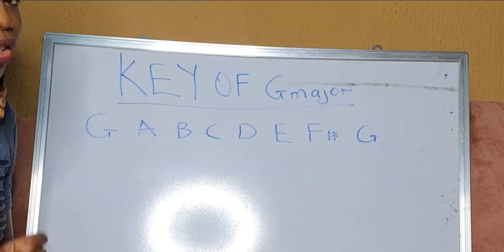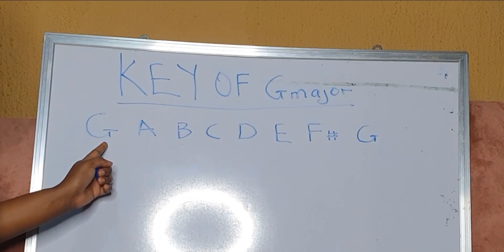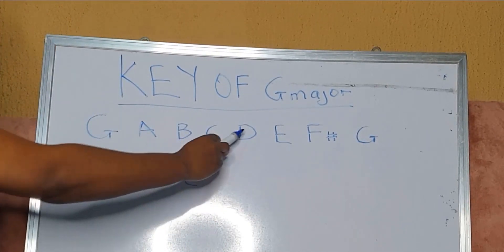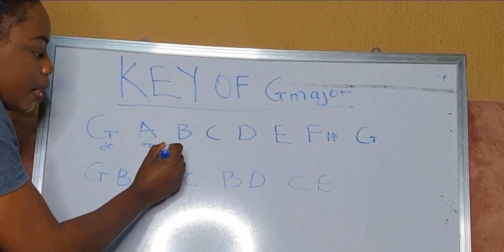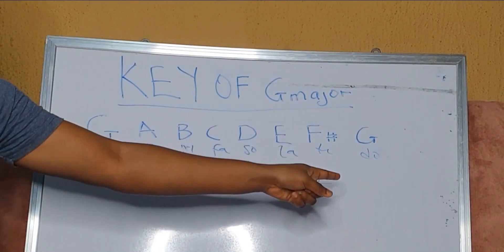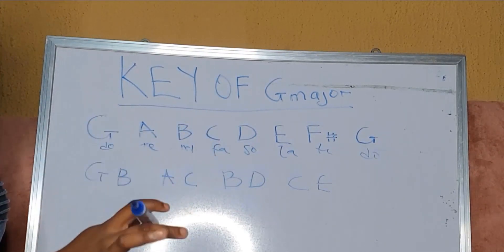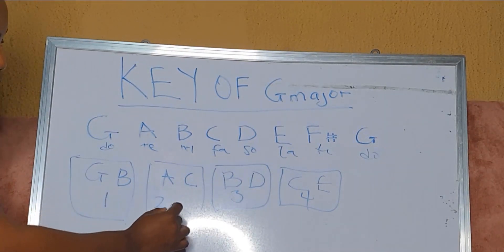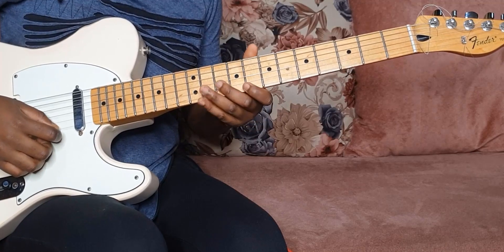Simple Guide On How To Solo Highlife Guitar Using Thirds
Hi guys, In this lesson we'll learn the concept of thirds in relation to highlife music..This is a simple overview and a step to grasping the concept of harmonizing the major scale.Have fun!❤
lesson with guitar starts at 2:53.